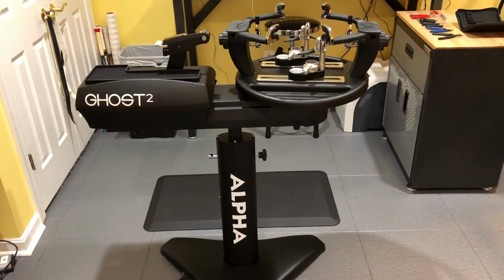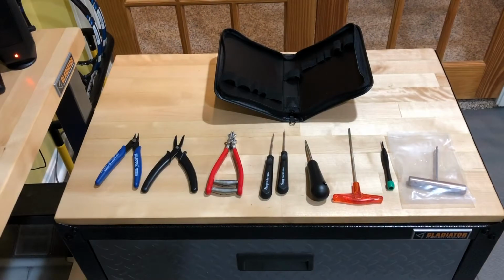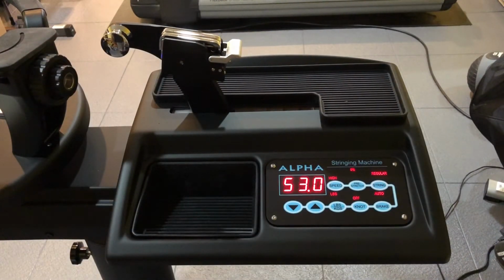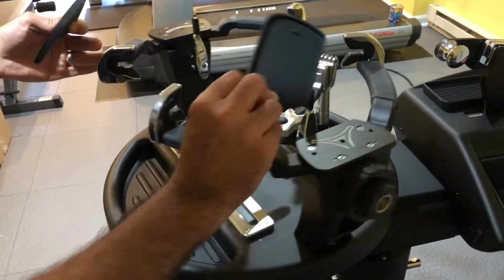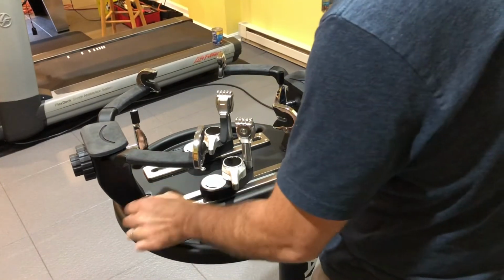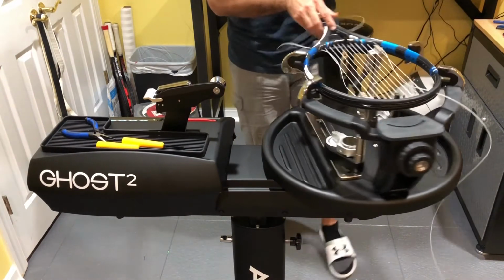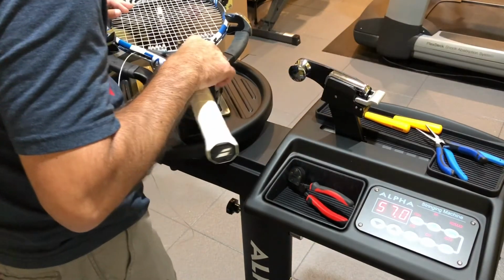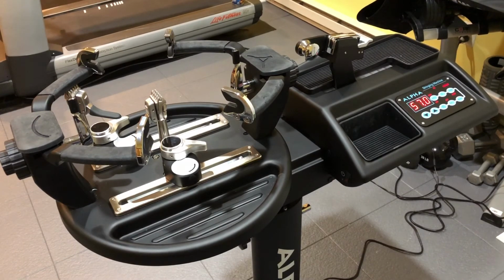Alpha Ghost 2 Walkthrough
This is a walkthrough of the Alpha Ghost 2 professional stringing machine. I hope this helps professional as well as amateur stringers with their stringing machine research.

~RO
Randy Orebaugh
Master Racquet Technician
USRSA